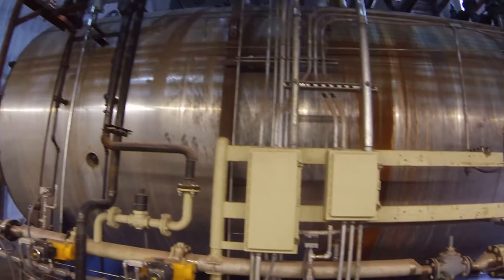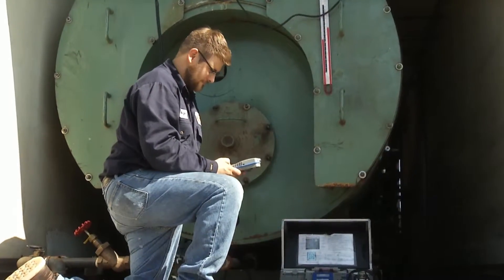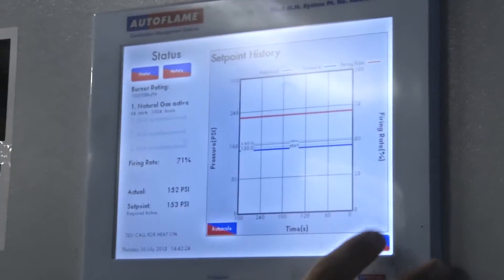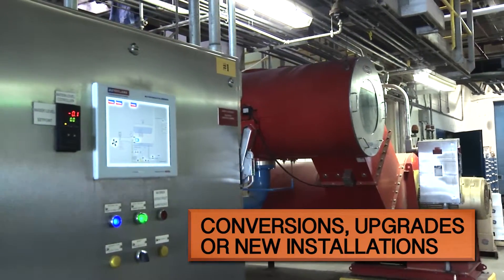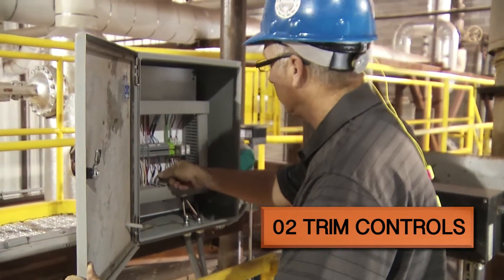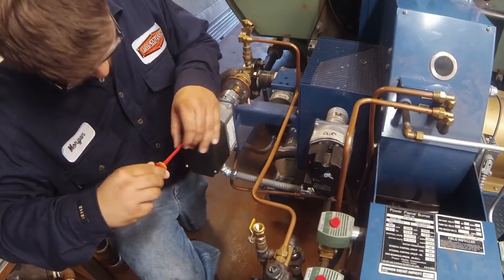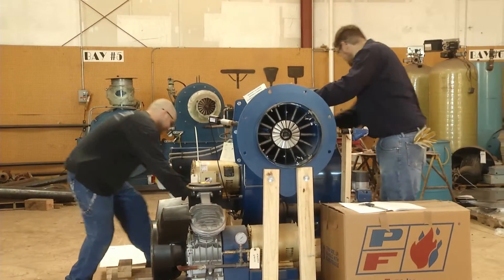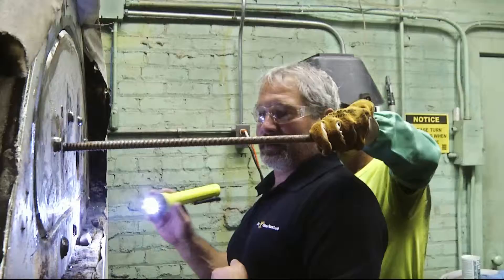Industrial Burner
Rasmussen Mechanical Services' Industrial Burner Services Division employs factory trained and authorized service technicians whose knowledge and experience will provide quality and reliable service to facilitate all of your boiler start-up, commissioning, and combustion service needs.